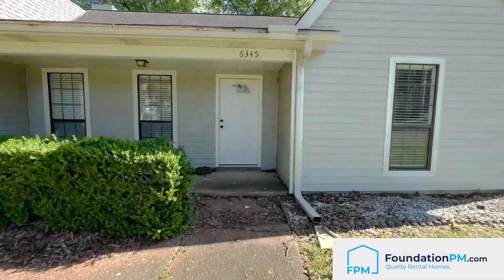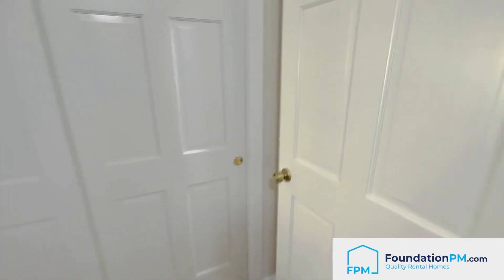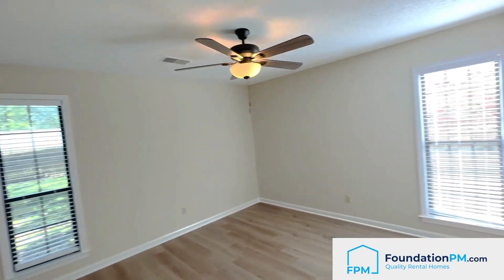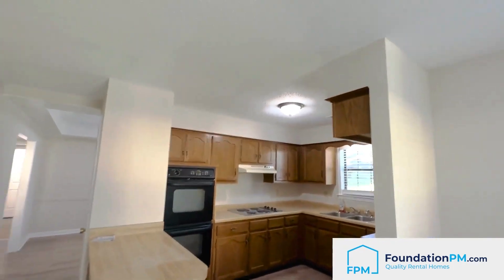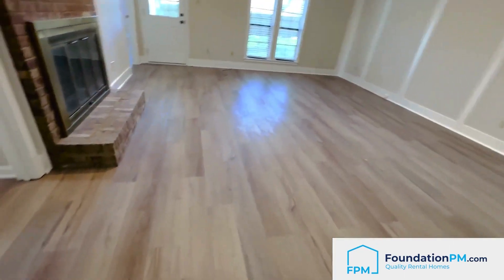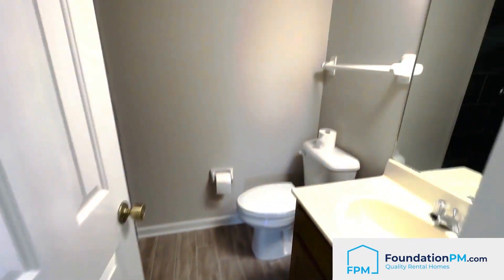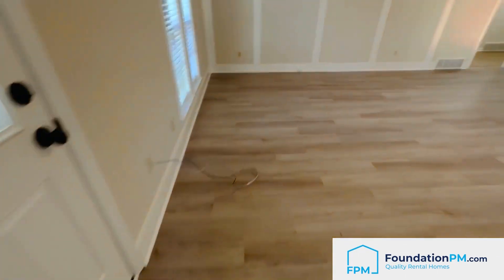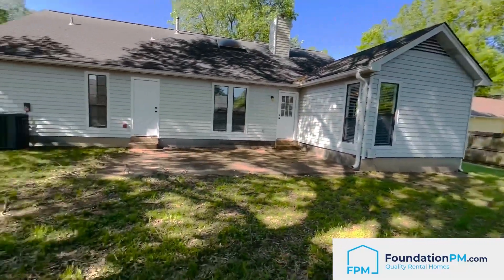6345 Briergate Drive Bartlett, Tennessee 38134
💲2,099.00 / month

🛏️ • 3 Bed
🛁 • 2 Bath
🏠 •1876 sqft

Immediate Move-In Available!  This newly renovated home won't last long!
Range, Oven and Dishwasher Included.

Use our LIVE CHAT feature on the website to speak with a representative.

ZERO deposit is available for qualified residents.

Rental Features
Hardwood floors
Air conditioner
Fireplace
Pet friendly
Ceiling fan

Lease Terms
$2,099.00 security deposit